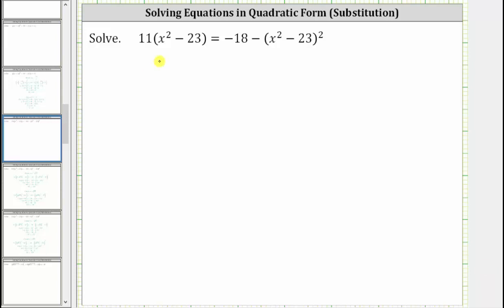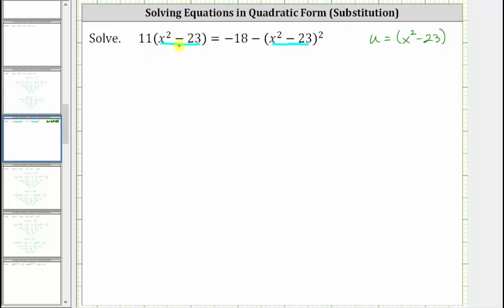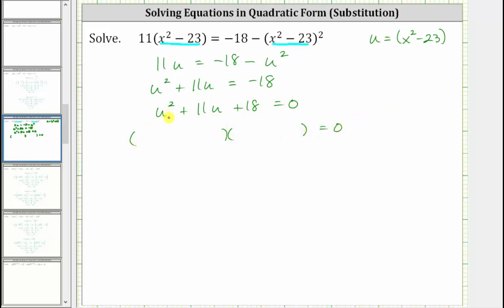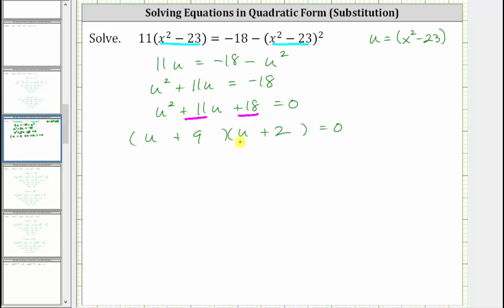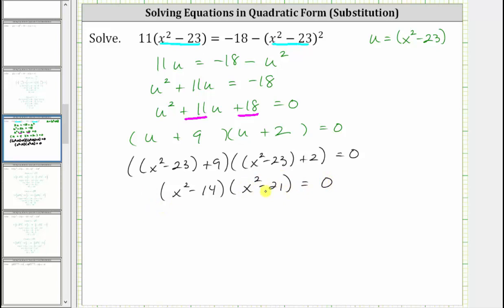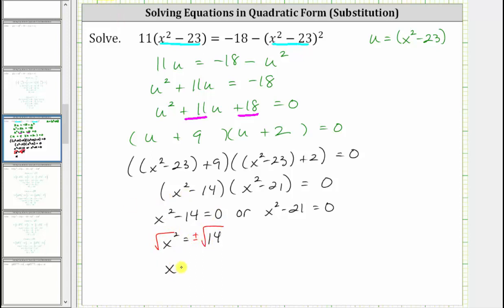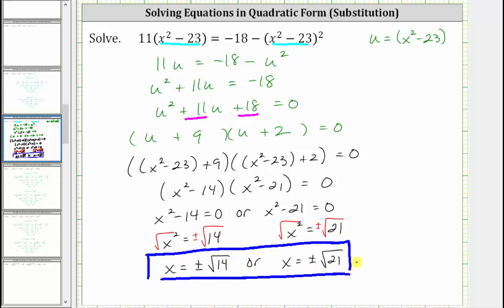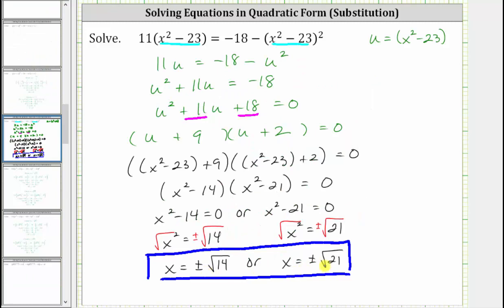Solve an Equation in Quadratic Form Using Substitution (x^2-23)^2